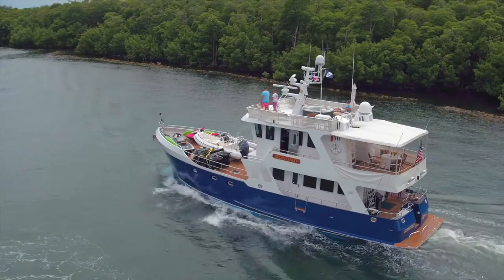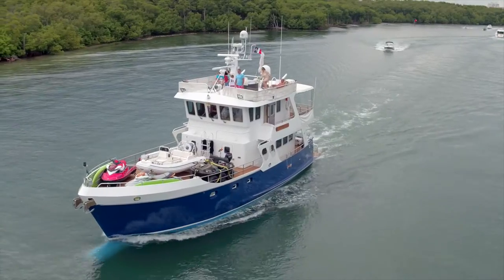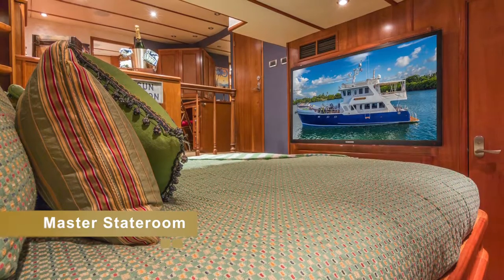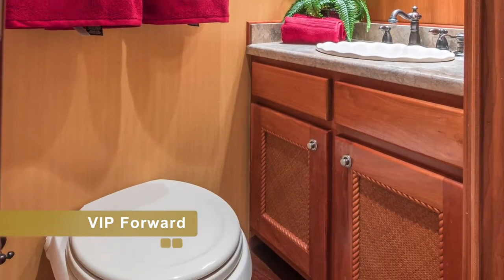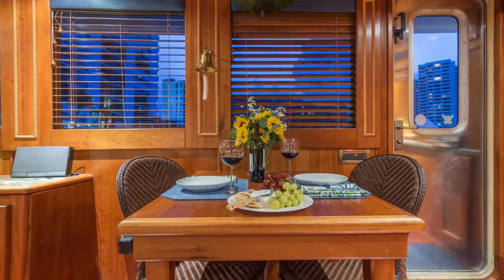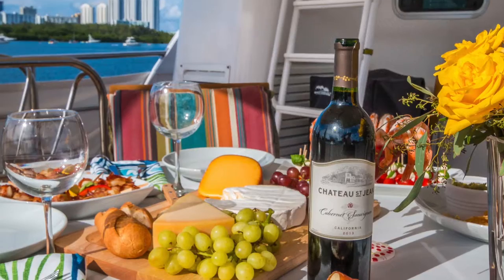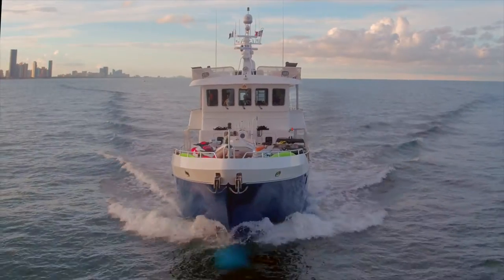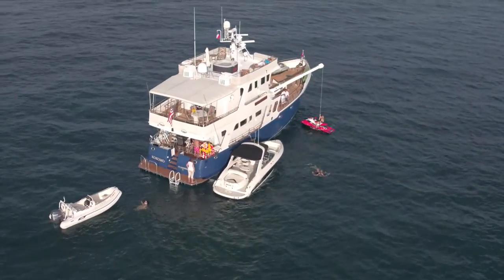Yacht Kokomo - Palm Beach video production company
To charter this yacht,  contact your charter broker for more information.

Professional Yacht Video & Photography Services
Yachting Image

🌴 Miami-based 🌎 Availability
📸 Yacht Photography / Yacht Video / Yacht Virtual Tours
📹 Yacht Cinematography & FAA PART 107 Drone Pilots